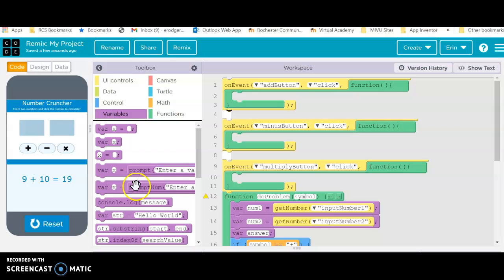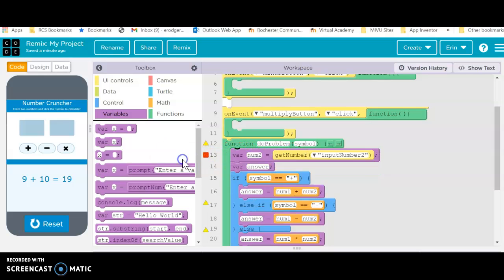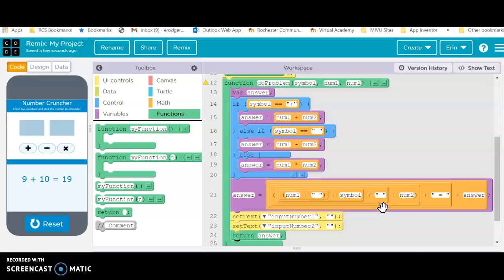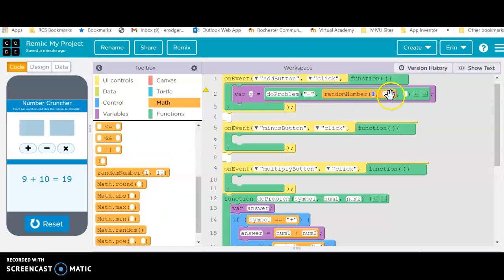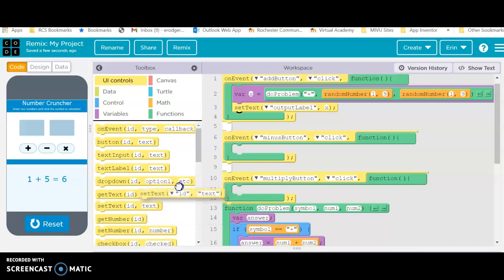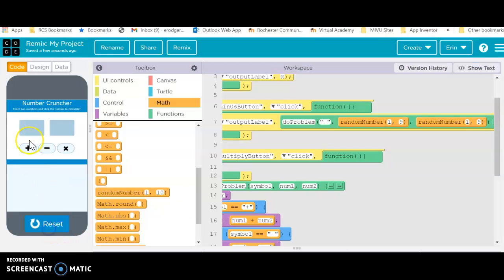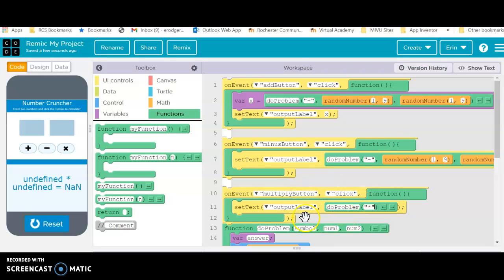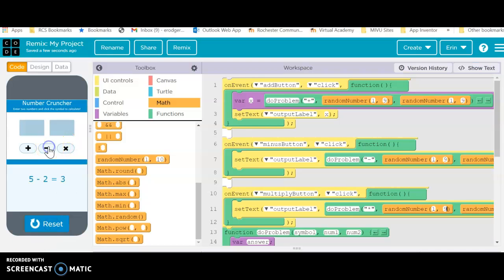Functions and Return